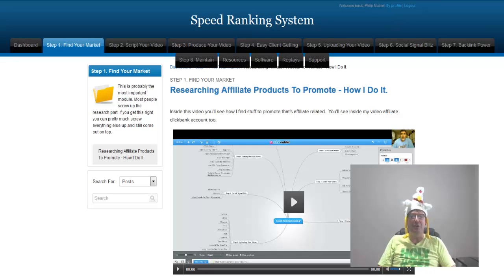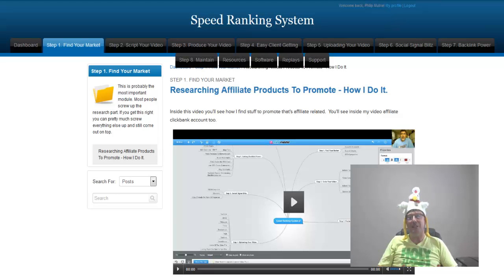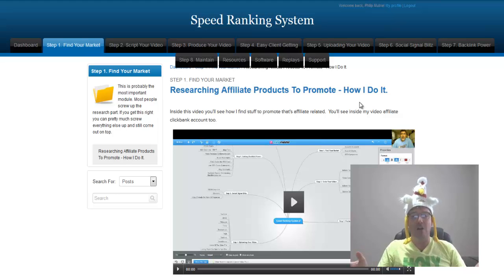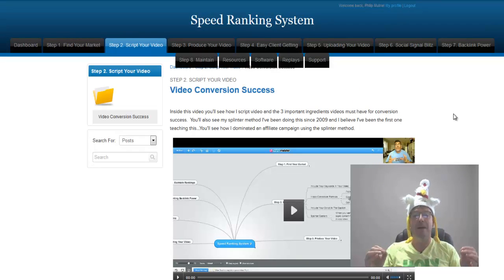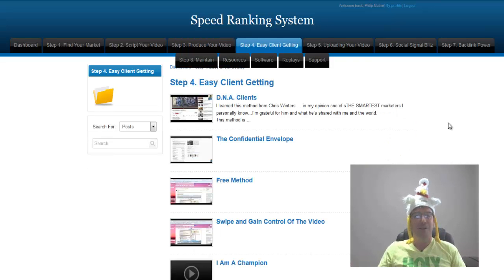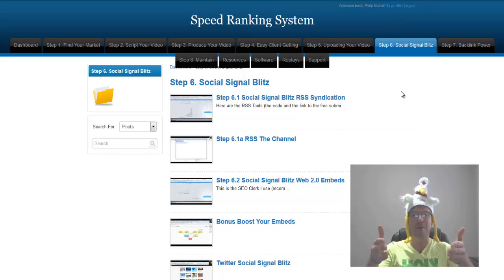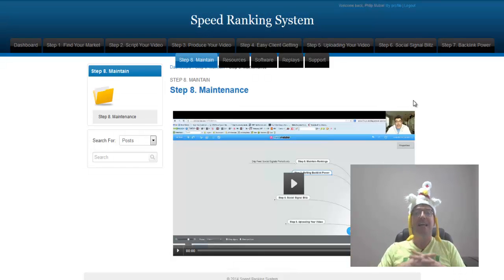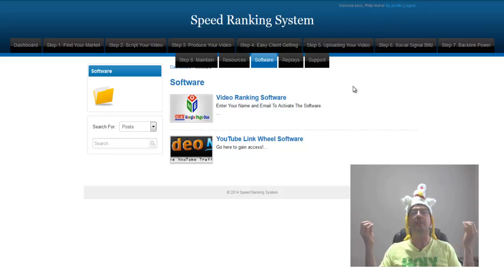Speed Ranking System Review – Plus Get Exclusive Speed Ranking System Bonus Watch For Details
Watch Video To Get Inside Details To Limited, Exclusive Speed Ranking System Bonus.

Inside Speed Ranking System Review video you’ll discover the Speed Ranking System Formula to speed rank first page Google, YouTube, while formulating FREE TARGETED TRAFFIC like clockwork.

The Speed Ranking System Bonus is limited to a handful of people only so make sure you watch this Speed Ranking System Review video for complete details on how to claim yours.

Discover how you can claim "6" Speed Ranking System Fast Action Bonuses to Dominate Search Engines 24/7. Watch Speed Ranking System Review Video For Full Details Now!

speed ranking system
speed ranking system review
speed ranking system bonus
speed ranking system anthony aires
anthony aires

Latest Article on Ezine: The Speed Ranking System - A Comprehensive Overview for Video Marketers.